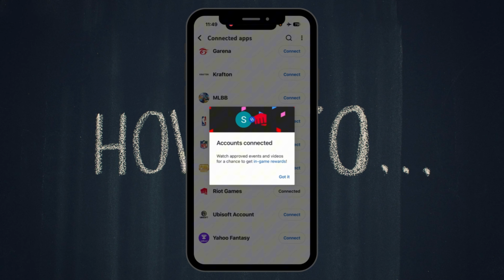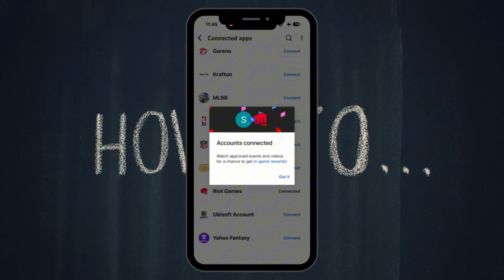Want to Link Your Riot Games Account to YouTube? Follow This Step by Step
How to connect Riot Games to YouTube step by step. This tutorial shows you how to link your Riot Games account with YouTube quickly and easily for rewards, account connections, and streaming features.

Learn how to connect Riot Games and YouTube accounts step by step on PC and mobile devices.

📌 What you’ll learn:
• How to connect Riot Games to YouTube
• How to link your Riot account correctly
• How to manage connected apps and permissions
• How to fix account linking issues
• How to enable rewards and integrations
• How to disconnect or reconnect accounts if needed

This tutorial works for Riot Games accounts on Windows, Android, iPhone, and Mac.